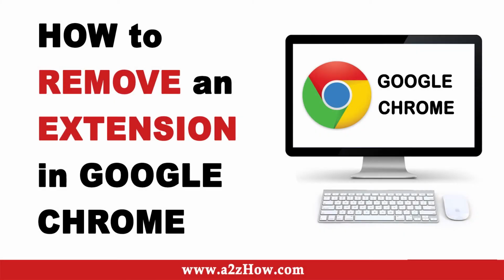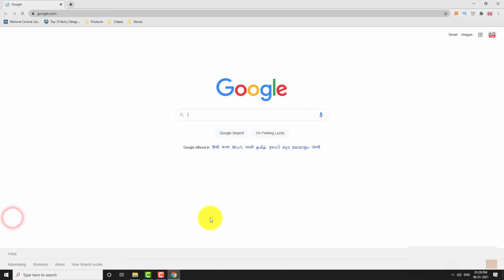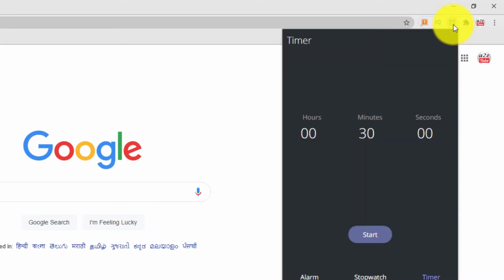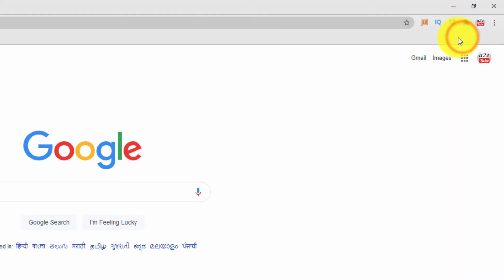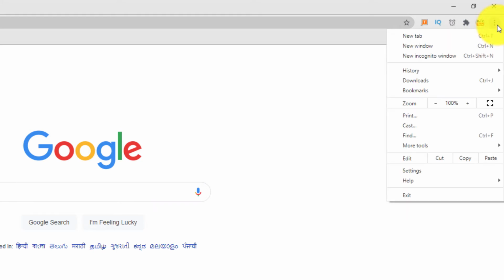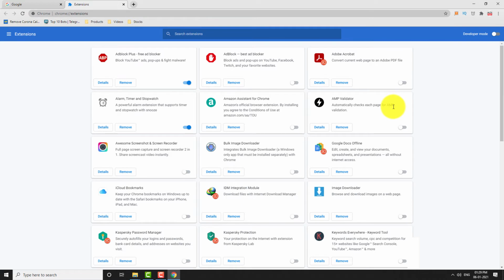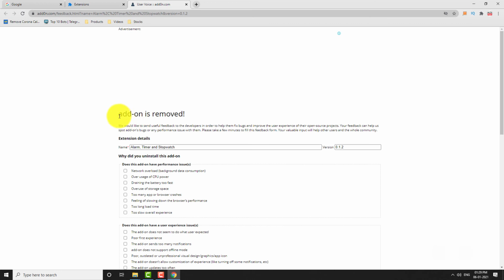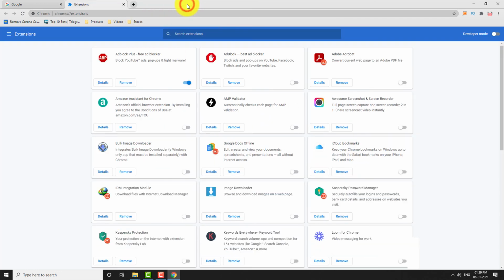How to Remove an Extension in Google Chrome Browser (Desktop)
How to Remove or Uninstall an Extension in Google Chrome Browser (Desktop)

0:00 Subscribe to Our Youtube Channel and Press the Bell Icon for Latest Updates
0:05 How to Remove an Extension in Google Chrome Browser?
0:09 Open Google Chrome Browser on Your Computer.
0:14 As You Can See, We Have a Timer Extension Installed on Our Google Chrome Browser.
0:20 We are Not Using This Extension Frequently.
0:23 To Remove This Extension, Click on the 3 Dot Icon Located at the Top Right Corner of the Page.
0:30 Hover Your Mouse on “More Tools”.
0:33 Click on “Extensions”.
0:36 Here You Can Find All the Extensions Installed on Chrome Browser.
0:41 Locate the Extension You Want to Remove and Click on the “Remove” Button.
0:52 That’s it. Selected Extension is Now Removed.
0:56 This is How You Can Remove an Extension in Google Chrome Browser.
1:01 Thank You for Watching.

How to Remove an Extension in GoogleChrome Browser (Desktop)